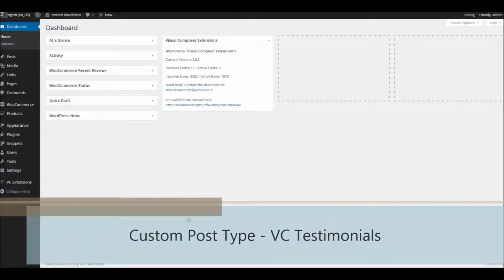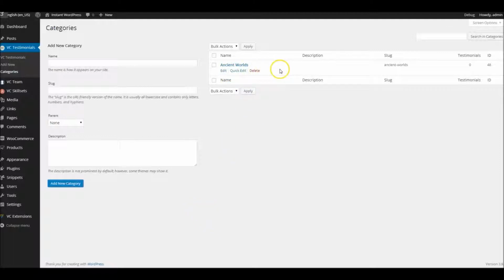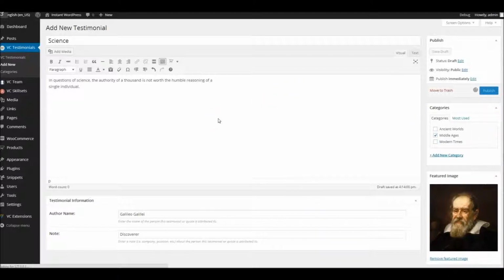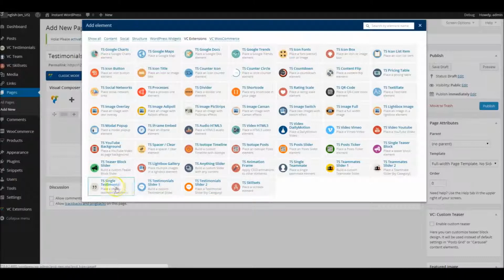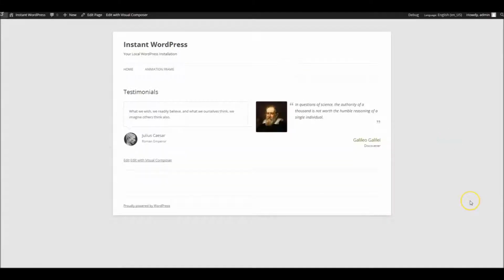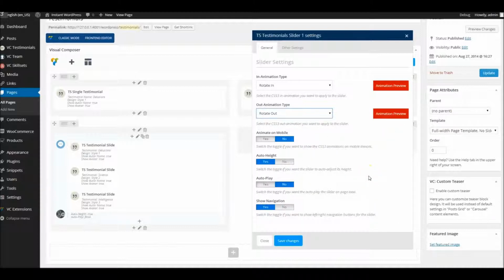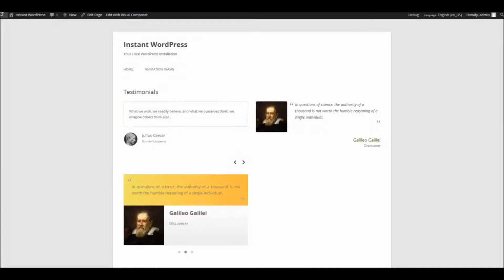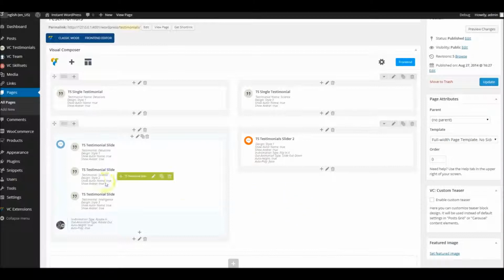VCE Tutorial - Post Type: VC Testimonials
This video will explain how to activate and use the custom post type "VC Testimonials" and its related elements in Visual Composer Extensions.